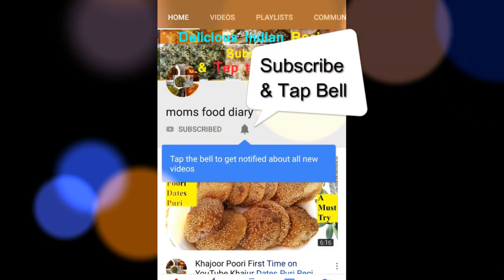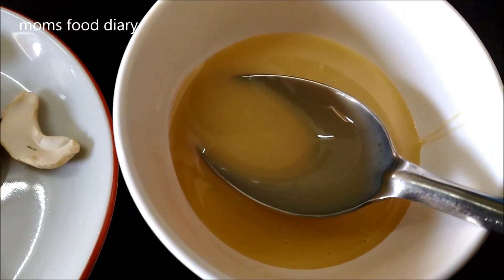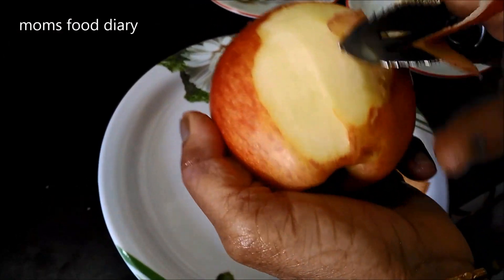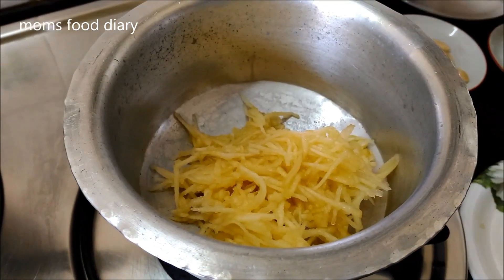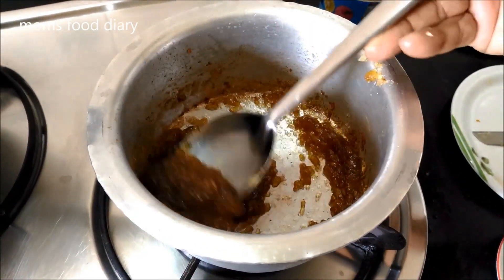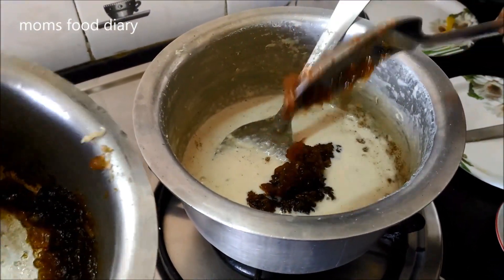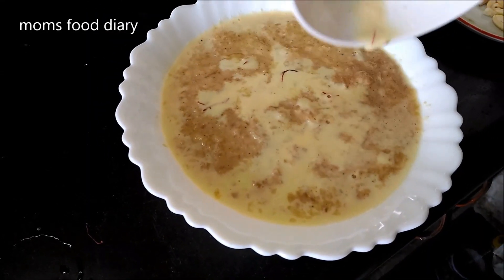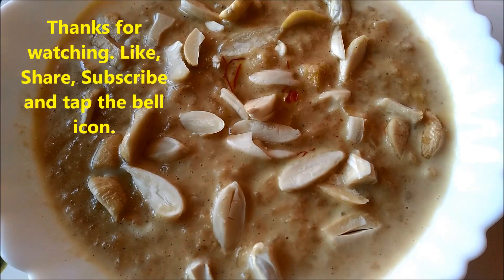Iftar Recipe Apple Kheer Ramzan Special Sweet Ramadan Food Healthy Dessert Recipes English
Iftar Recipes Ramzan Special Apple Kheer Ramadan Food Ramzan Special sweets Ramzan Special Recipes Iftar Menu Easy Healthy Dessert Iftar Time Best Desserts Quick Desserts Homemade Cooking Recipes Snack Cuisine Fruit Desserts.

Apple 1 (Peeled and Grated)
Milk 500 ml
Cardamom powder 1 spoon
Saffron 2-3 threads (Optional)
Condensed milk 2 tbsp
Cashewnuts 7-8
Brown sugar or Sugar 2 tbsp
Almonds 8-10

Apple Kheer is a healthy dessert for Iftar in Ramzan or on special occasions. This sweet recipe is prepared by cooking milk and then adding the grated apple to avoid spoiling of the milk. Served chilled or Hot. Easy Healthy Sweet made using Apple to be prepared at Iftar time or on festivals.